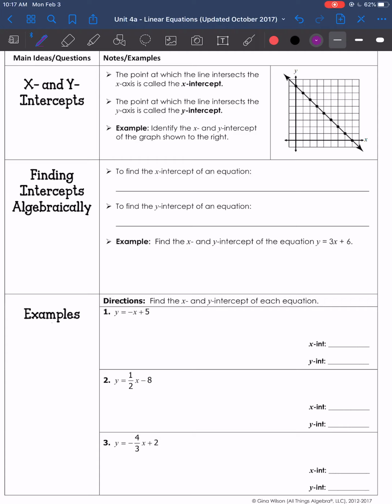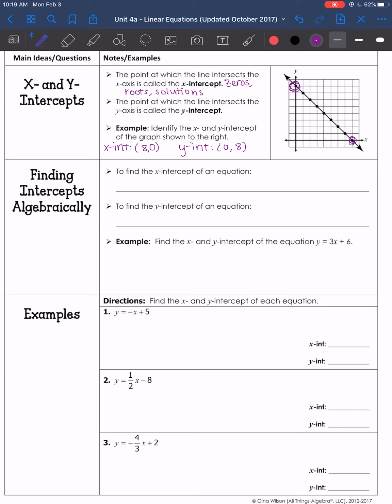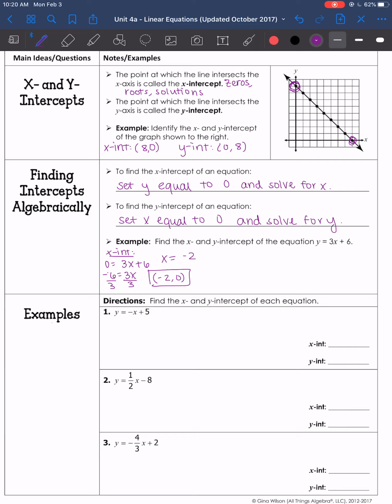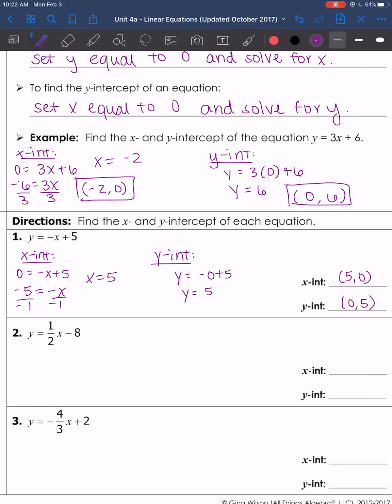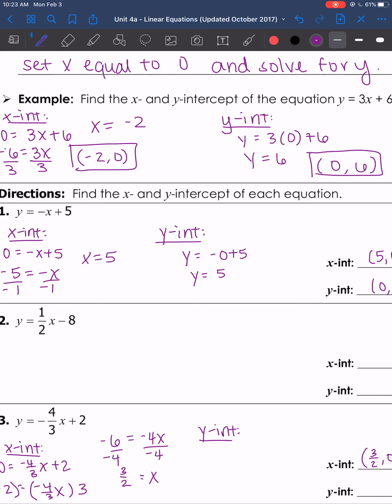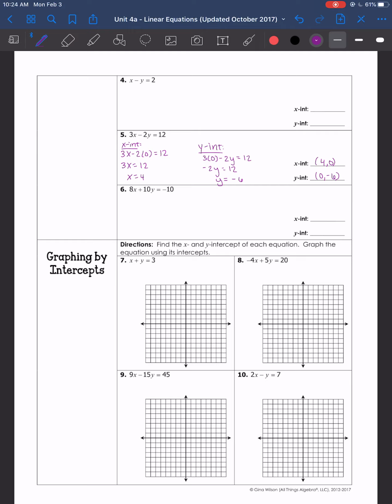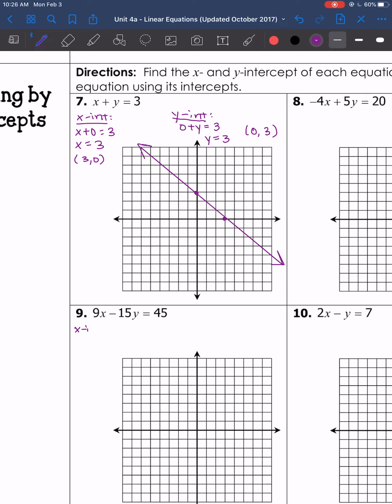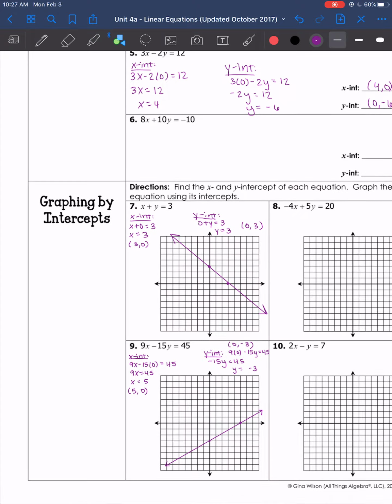Unit 04A: Linear Equations Objective D Video